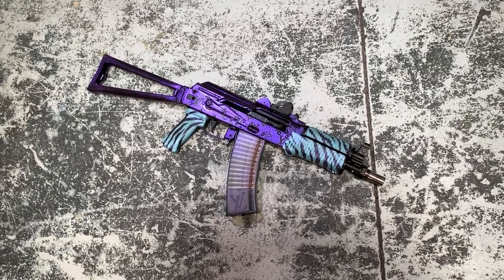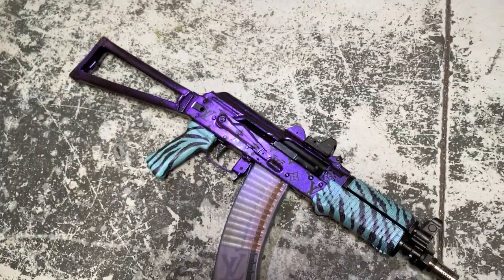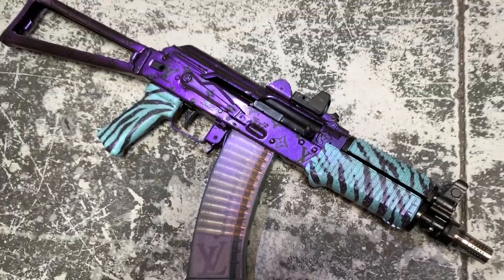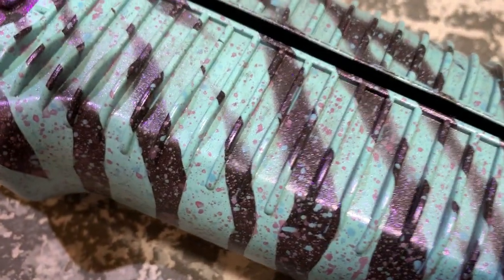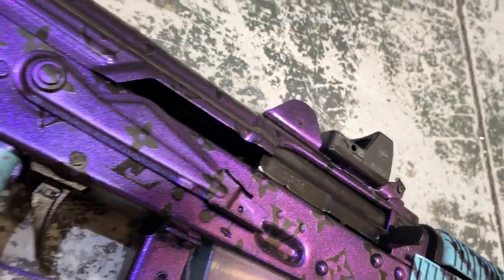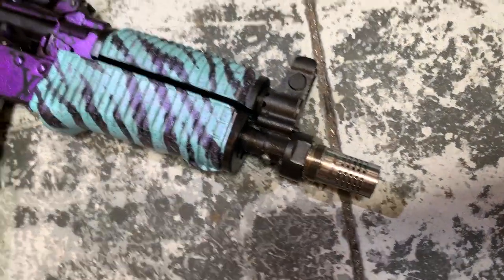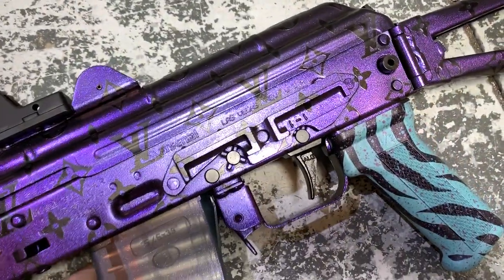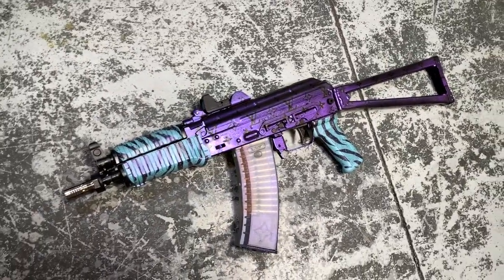Arsenal SLR-104UR Select Fire with Gun Candy Pegasus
I gave yannakrink a little love for Redoktober 2019.